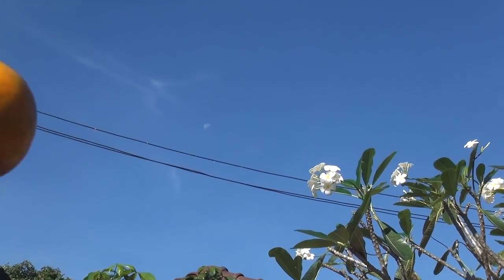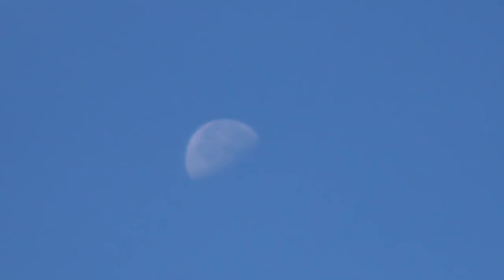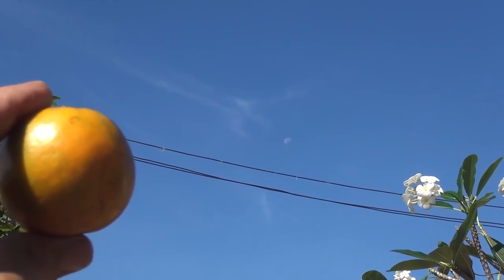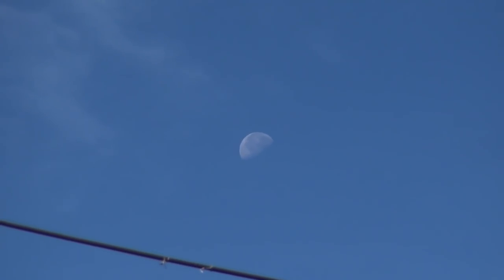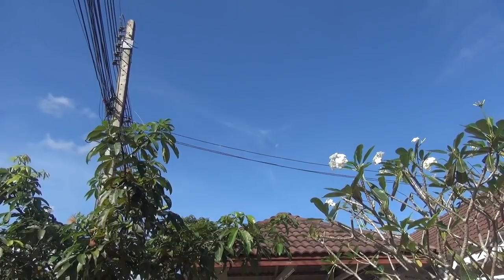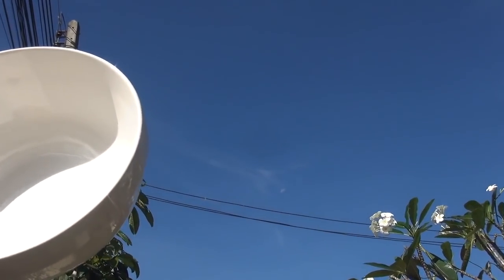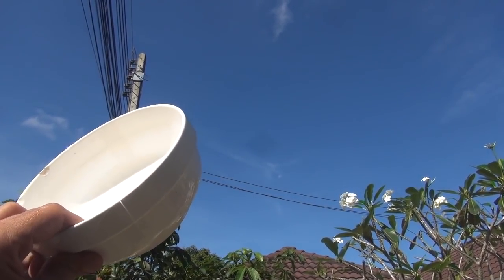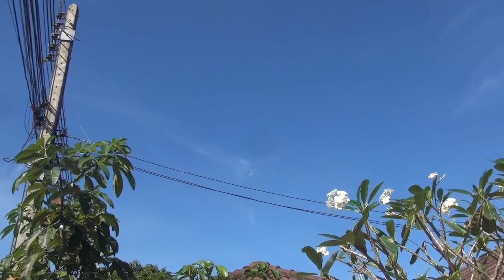Flat Earth Daytime Moon Shadow Observation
Here's an observation of the daytime moon's shadow compared to spherical and concave objects and what it means to flat earth research. Does the moon reflect sunlight?  Why is the daytime moon the same colour as clouds? What about concave moon?